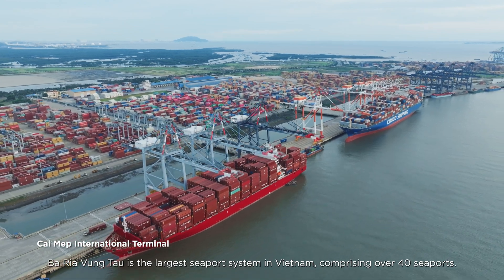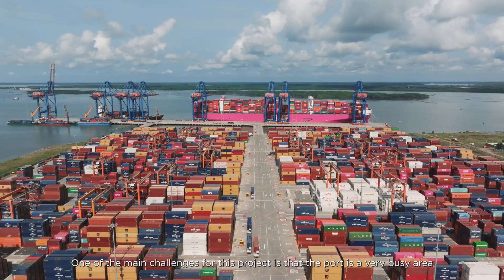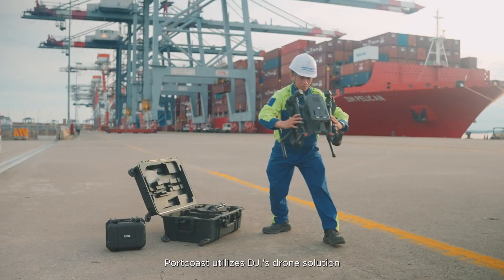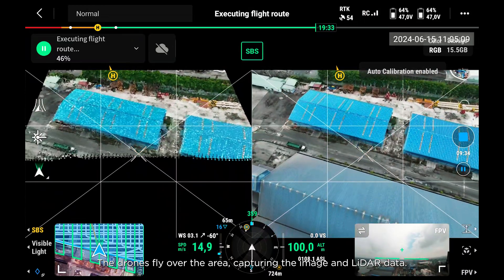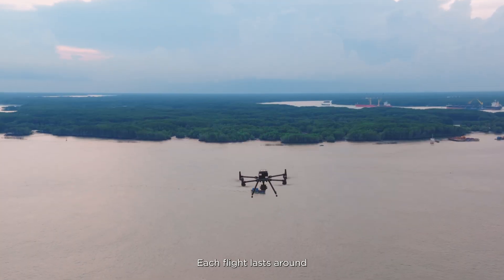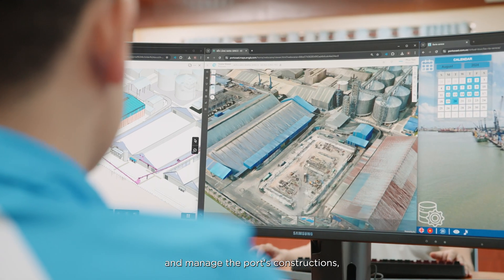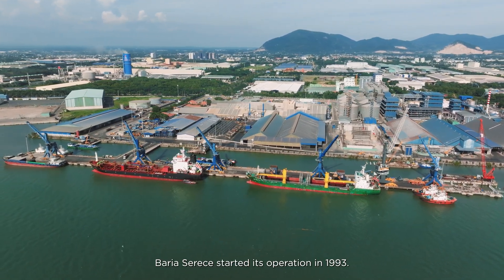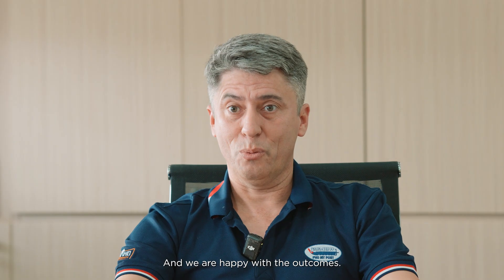Innovative Port Management: Portcoast's Digital Transformation Journey REVEALED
Portcoast, a leader in port and coastal engineering consultancy, is revolutionizing the Architecture, Engineering & Construction (AEC) industry through the integration of DJI Enterprise solutions.

Utilizing the M350 RTK drone equipped with Zenmuse P1 and L2 sensors, along with DJI Terra for modeling and data processing, Portcoast is achieving exceptional outcomes in data capture and analysis.

Watch as Portcoast’s innovative use of DJI technology sets new benchmarks in port management and fosters environmental sustainability. Discover how these solutions are reshaping the future of the AEC sector@PORTCOASTCONSULTANT